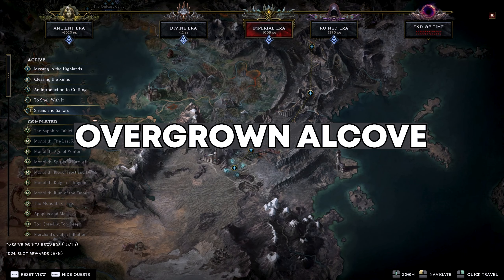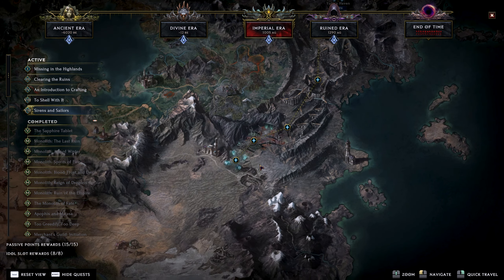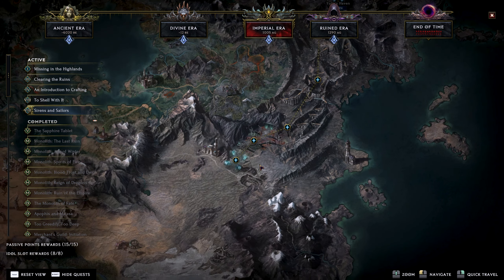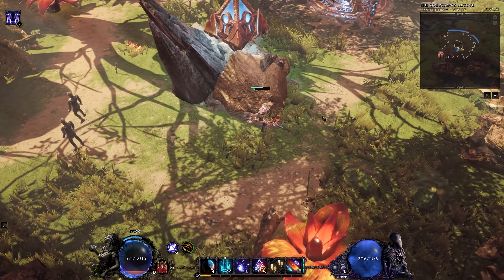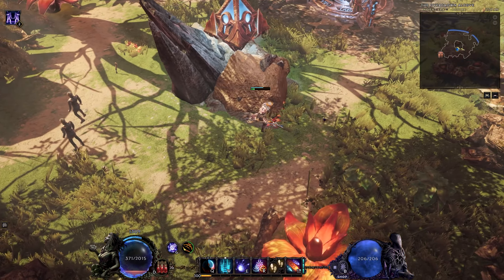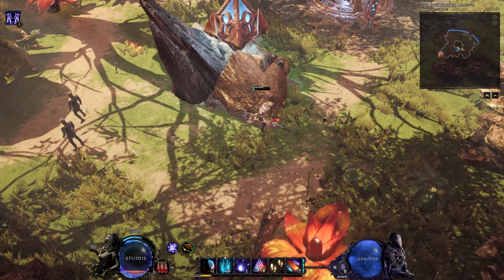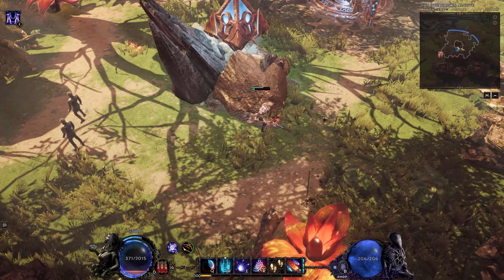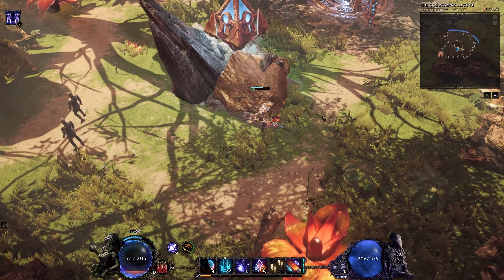Last Epoch ALL Hidden Areas Uncovered (Patch 1.1)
Last Epoch 1.0 has a few secret areas you probably don't know about. In this video we uncover the hidden locations and show you what Last Epoch has to offer behind the scenes

0:00 Overgrown Alcove
2:43 Heoborean Shrine
4:29 Fractured Drain
6:40 Sealed Shrine
9:03 Imperial Welryn